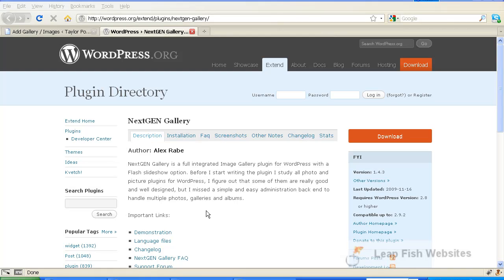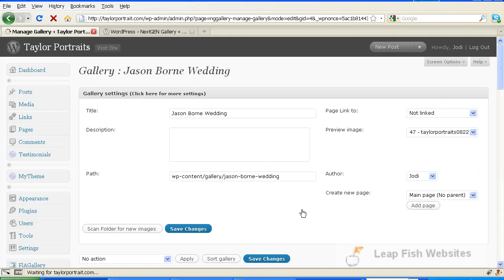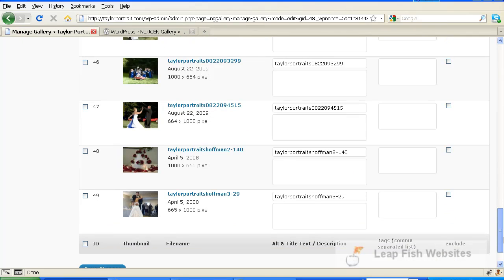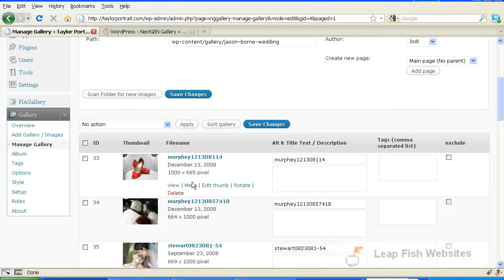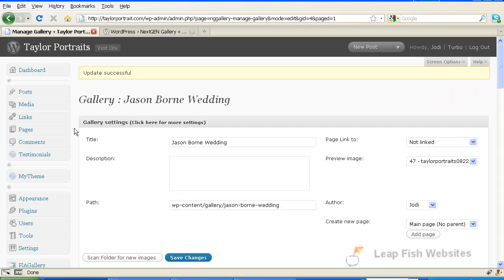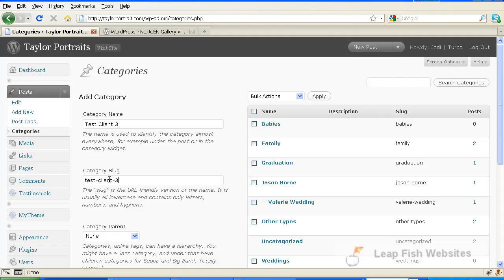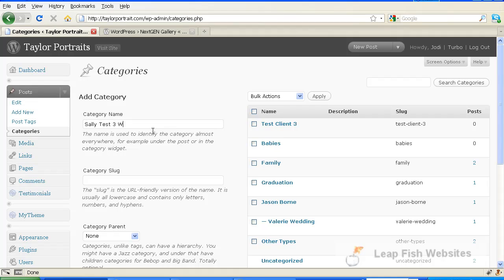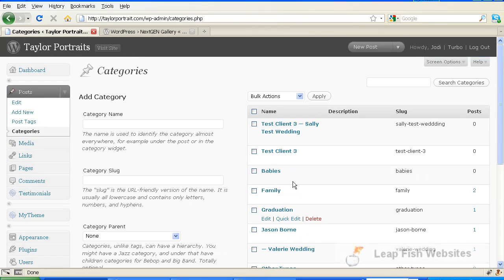NextGEN Gallery Video Tutorial Part 2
NextGEN Gallery is an awesome WordPress plugin. This tutorial is part 2 on how to use NextGen in your WordPress photography website. This video is for beginners and in no way goes into coding or modifying the plugin. My tutorials are geared towards people new to WordPress and just need to get going.